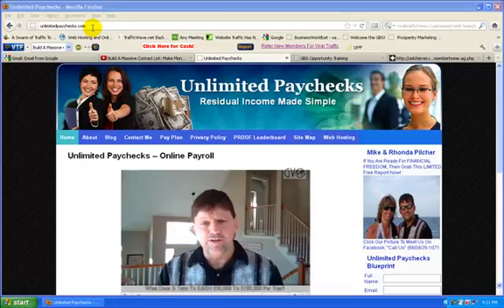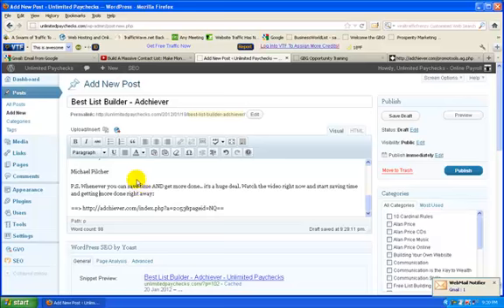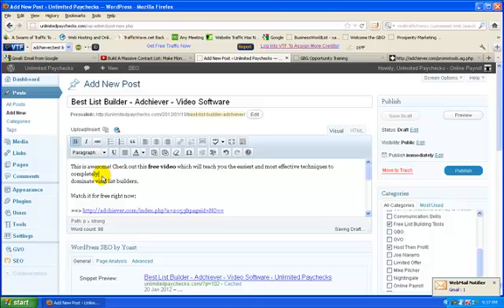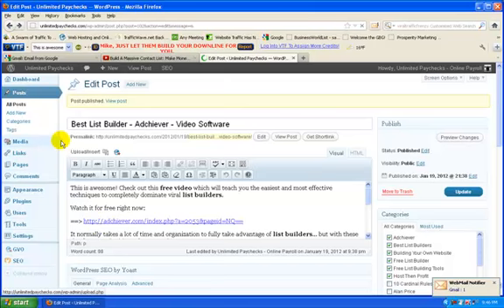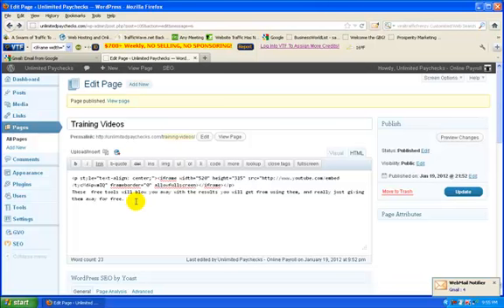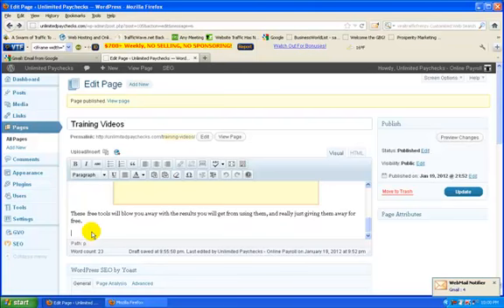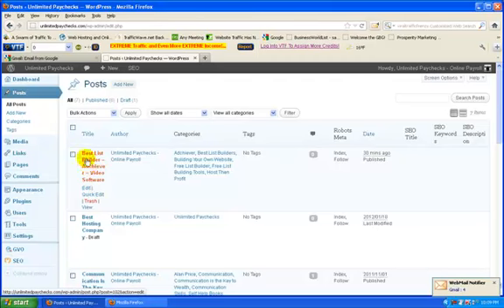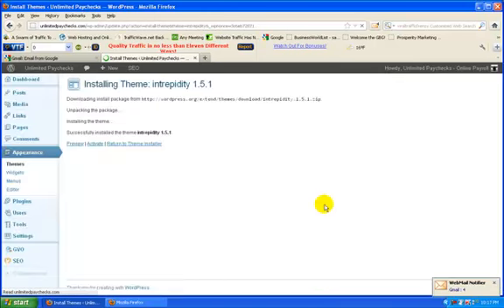Wordpress Video - Ranking On 1st Page Of Google - GVO Blogger Builder - Mike Pilcher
using these tools, training videos, and so much more inside this System will place you at the top of Google very quickly.

Our personal blogging system will help you succeed no matter what skill level you are at.

Building  a massive list of hungry prospects made simple with this system, and our leaders training, and secret techniques.

Huge List equals Huge Income when following our step by step system.

Over $500 worth of mind blowing, result getting tools, hosting, autoresponders, website builders, blogger builders, video software, and all less than $10 per month. Get started today for $1!